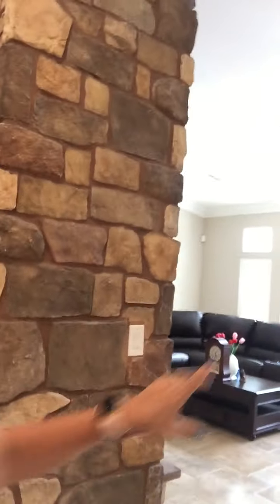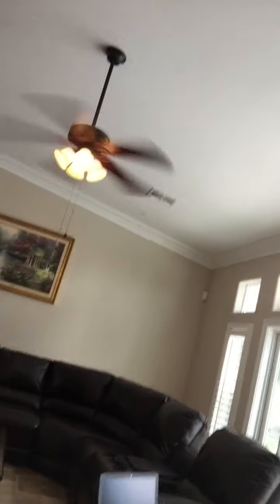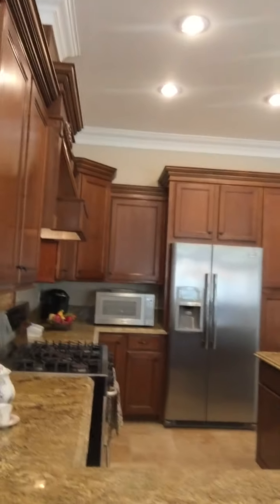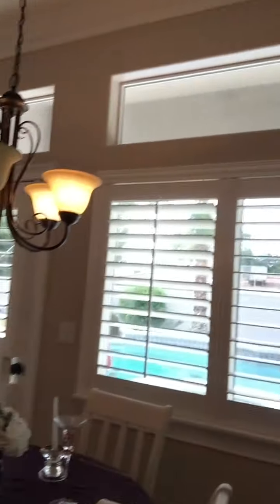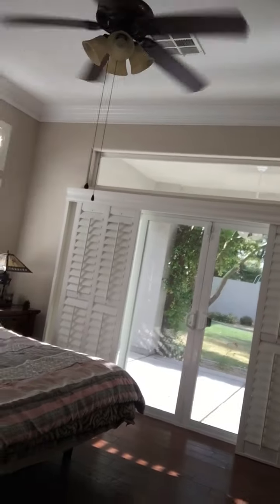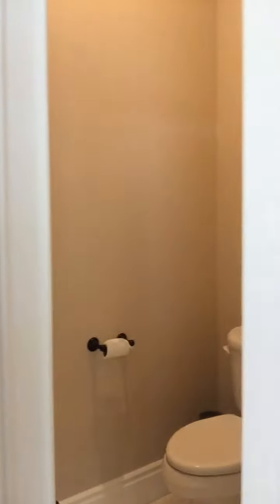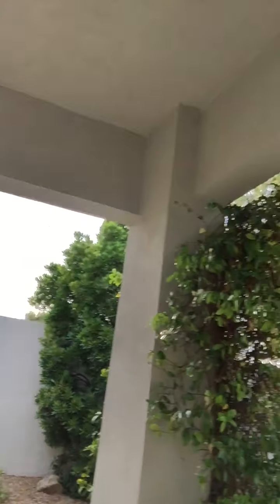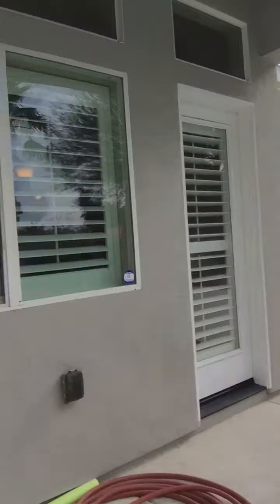June 2, 2020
98 Green crush Drive this home is just waiting for you